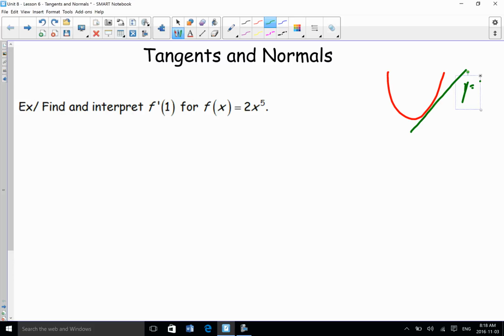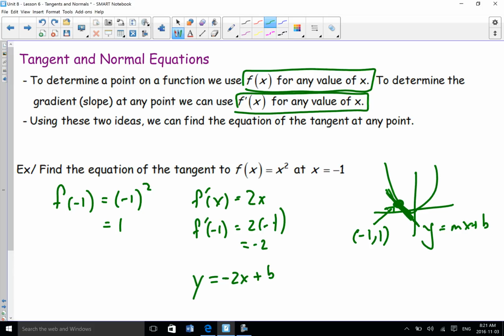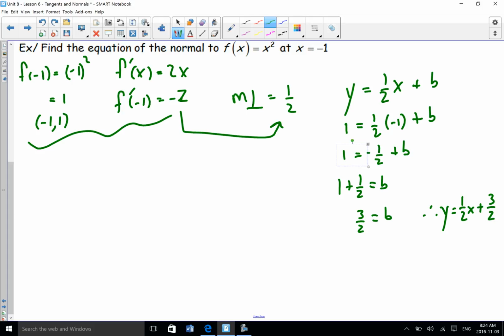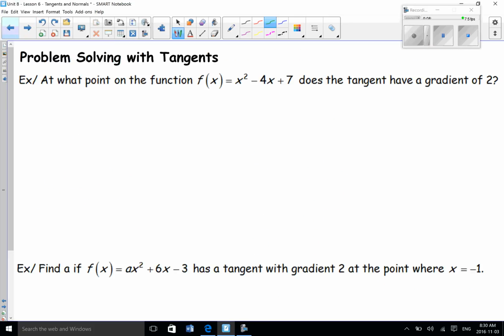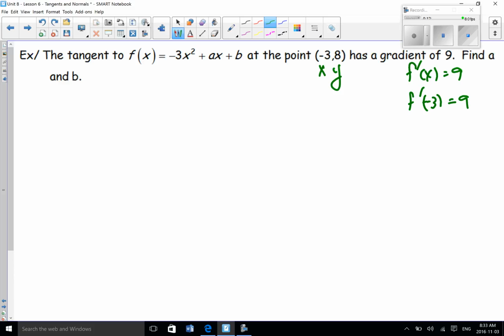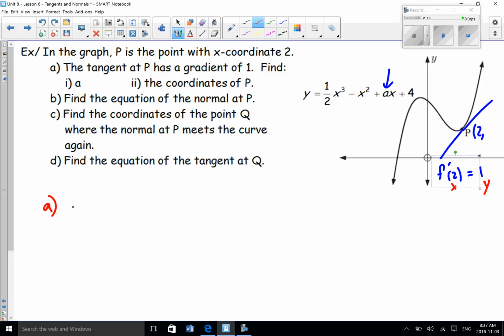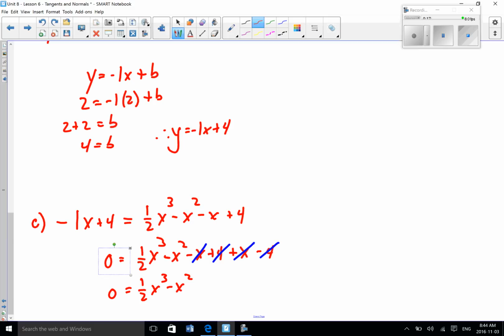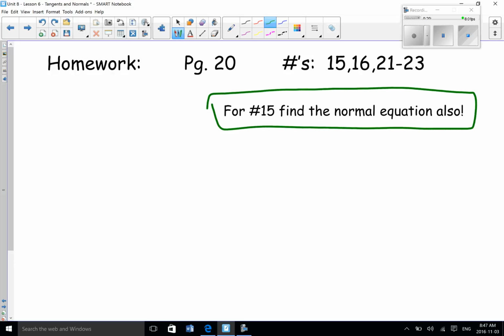Tangents and Normals